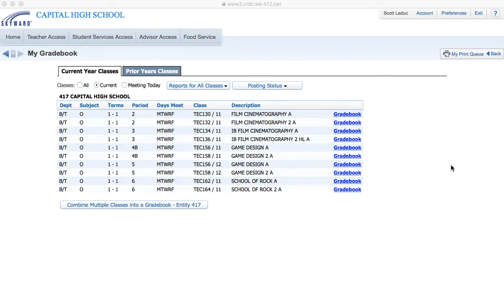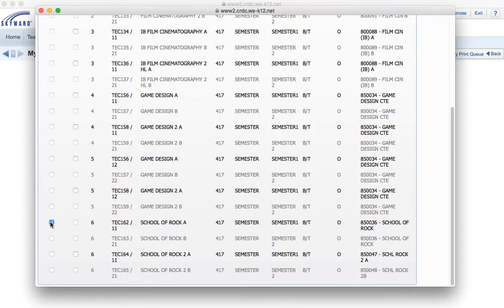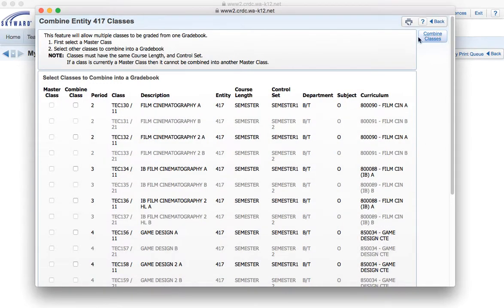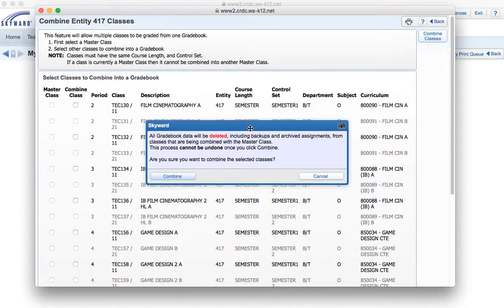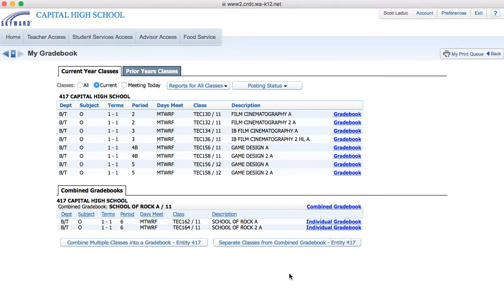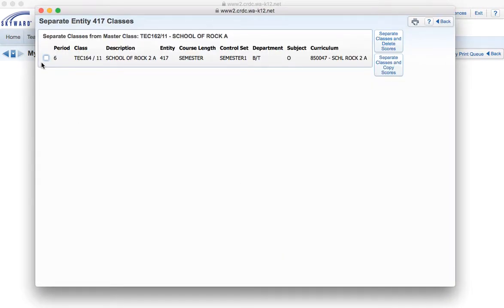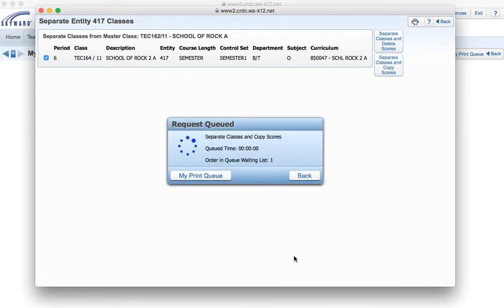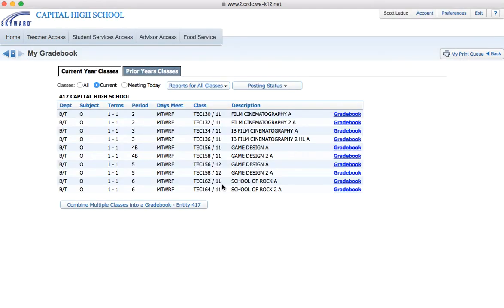Combining Skyward Gradebooks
This short video tutorial demonstrates how to combine or separate combined grade books in Skyward. Enjoy!